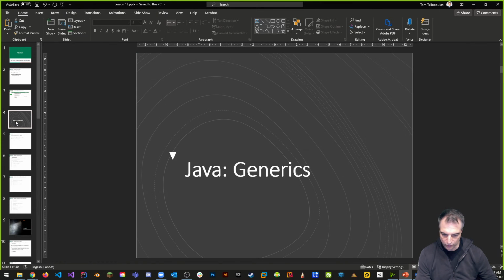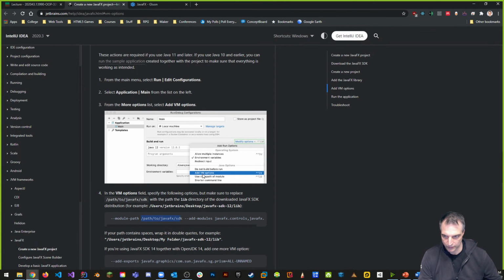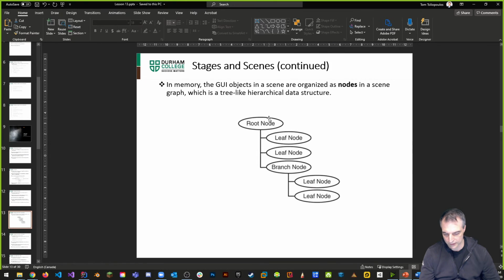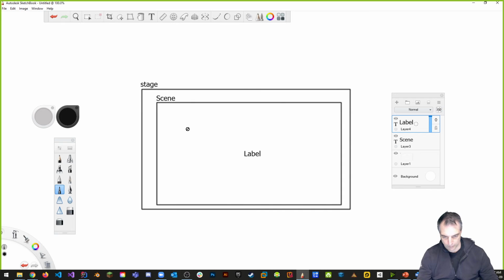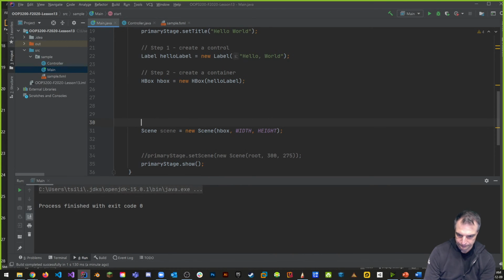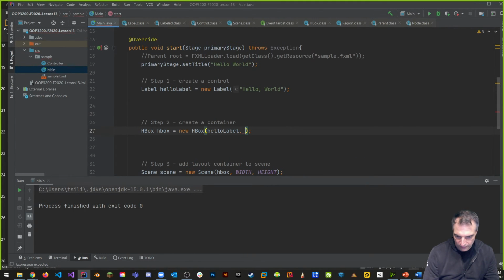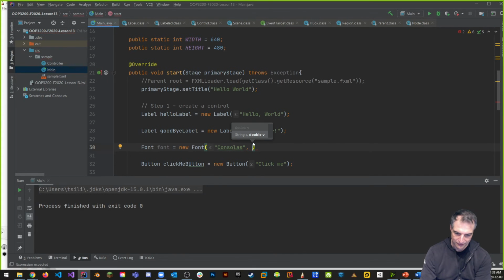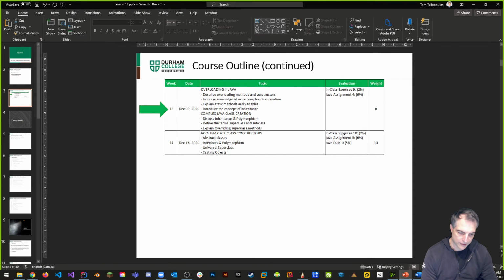OOP3200 - F2020 - Lesson 13 - Part 1 - Generics and Intro to JavaFX